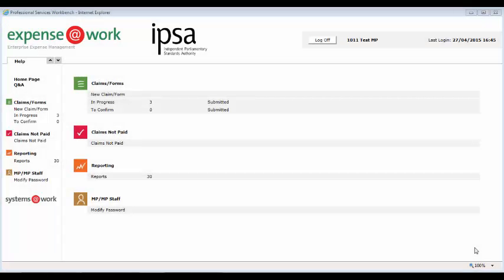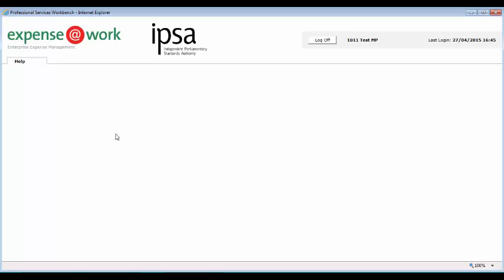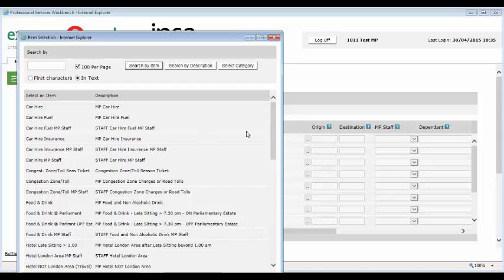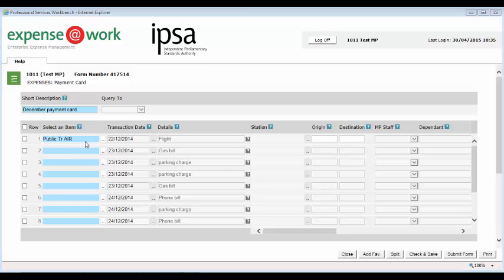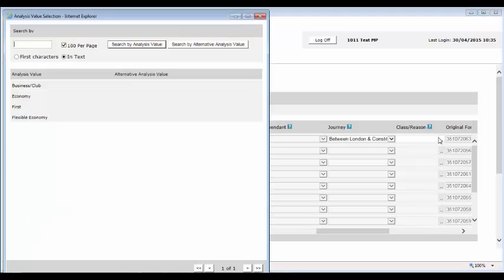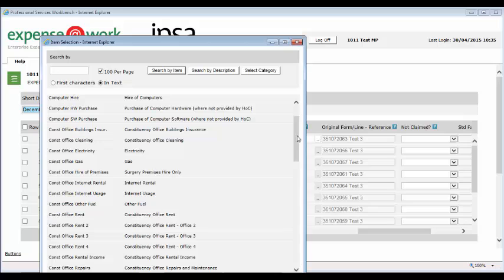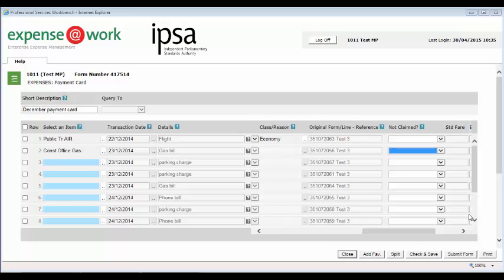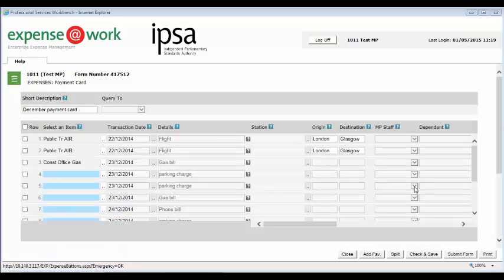Payment Card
How your payment card works.